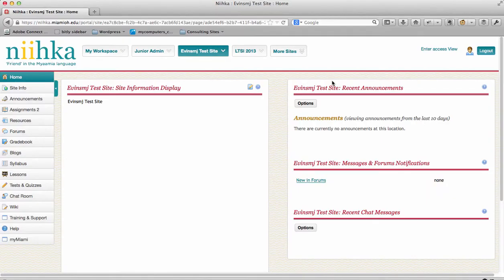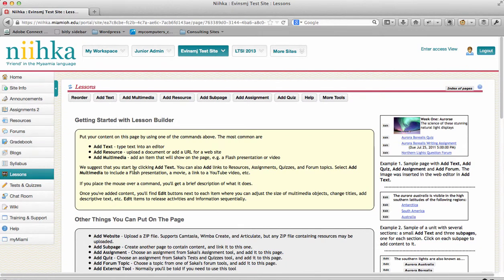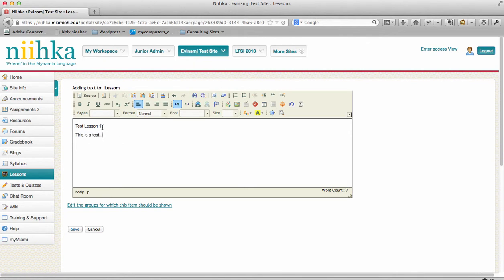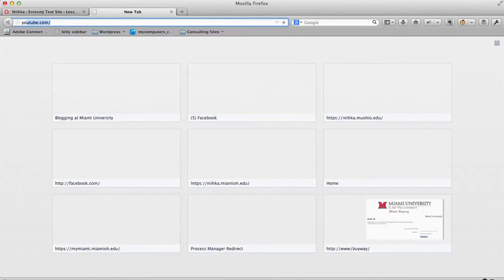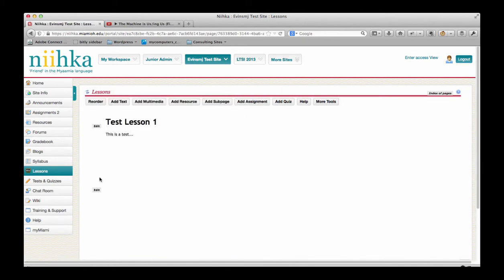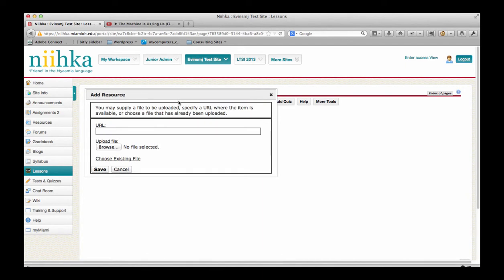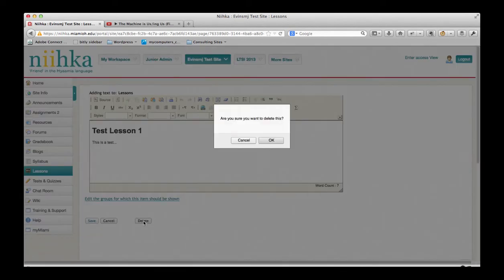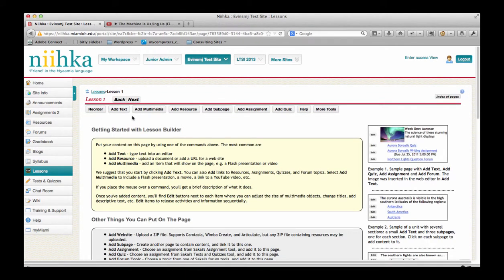Creating Lessons Using The Lessons Tool